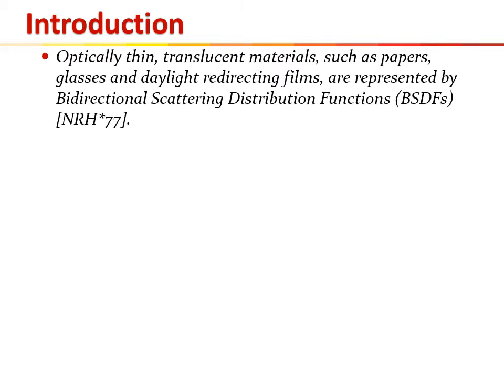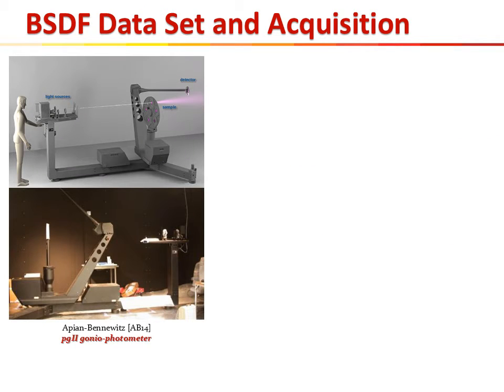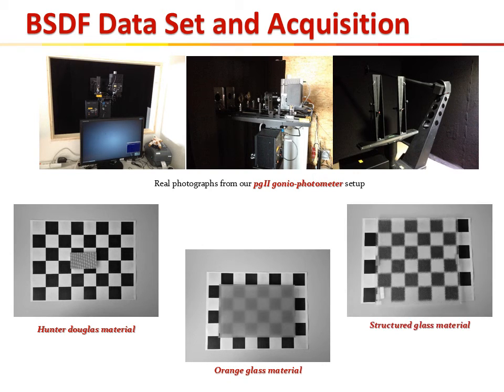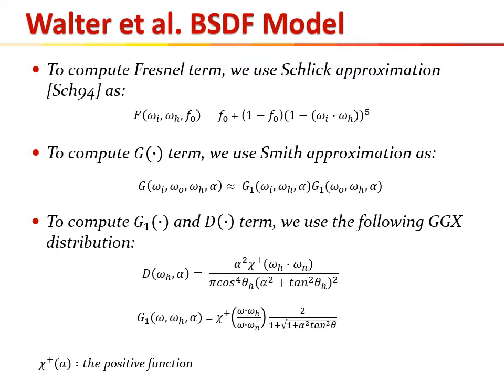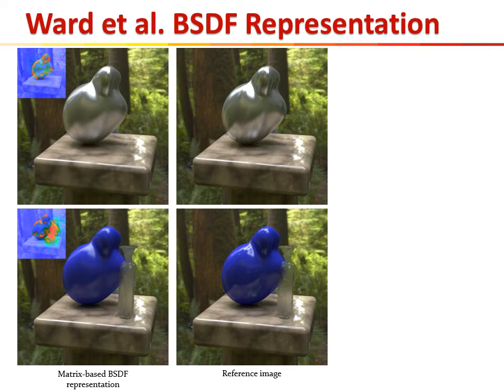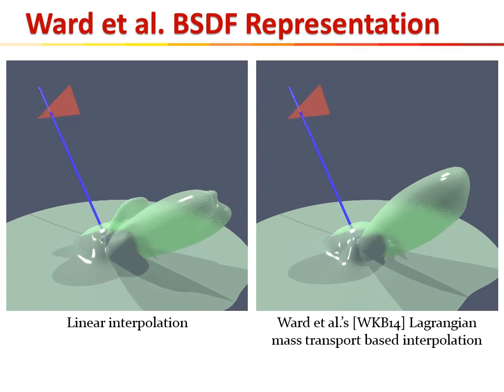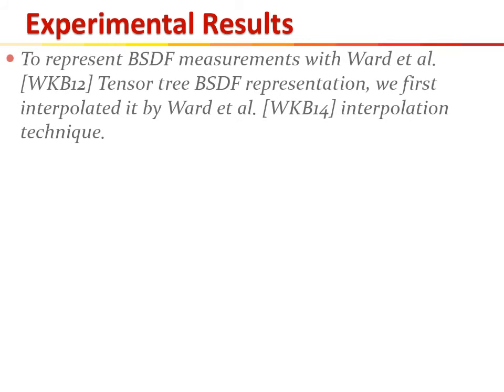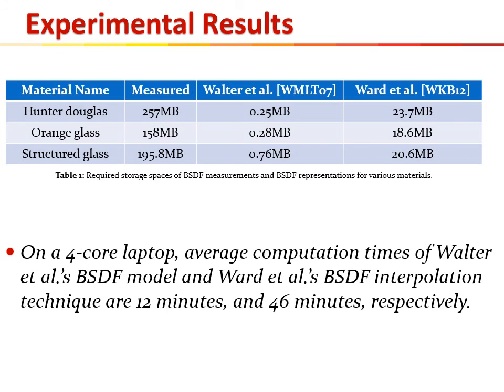Experimental Analysis of BSDF Models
Murat Kurt,
Proceedings of the 5th Eurographics Workshop on Material Appearance Modeling: Issues and Acquisition (MAM '17), Helsinki, Finland, pp. 35-39, 2017,